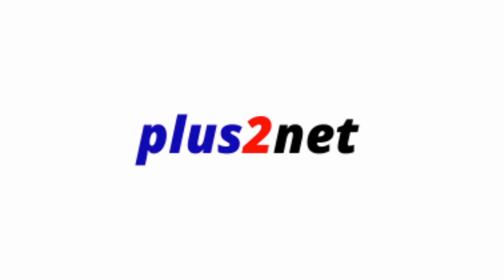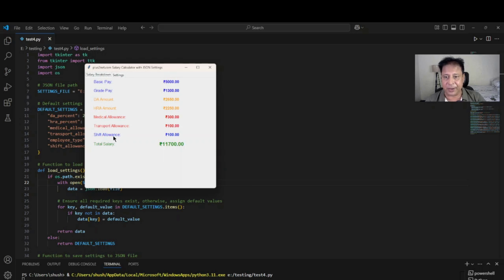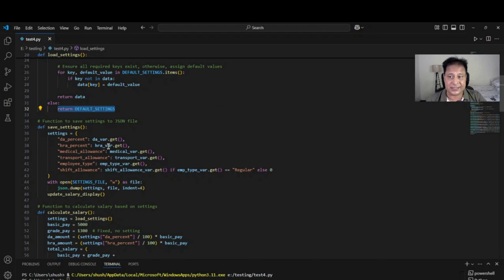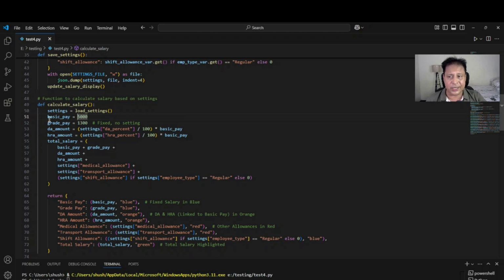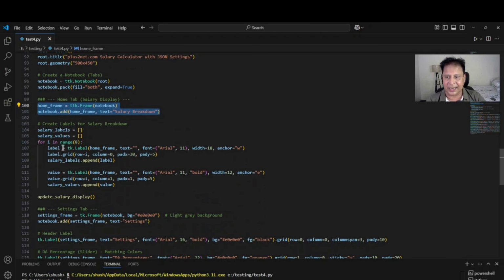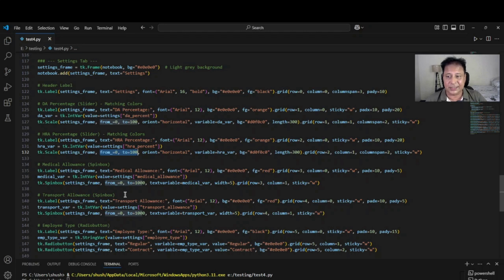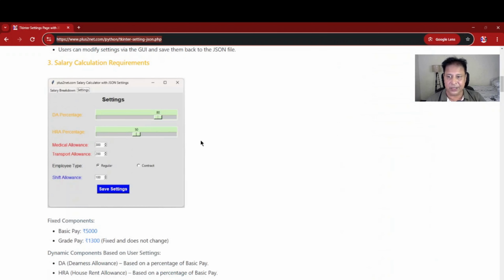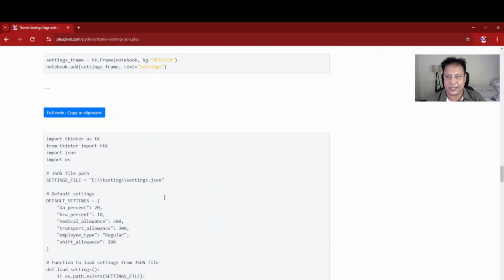Building a Tkinter GUI: Managing Application Settings with JSON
In this tutorial, we demonstrate how to create a Tkinter-based GUI application that efficiently manages user settings using JSON files. Learn how to implement a settings panel where users can adjust parameters such as DA Percentage, HRA Percentage, Medical Allowance, Transport Allowance, Employee Type, and Shift Allowance. These settings are stored in a JSON file to retain user preferences across sessions. We also cover how to load these settings at startup and update them through the GUI, ensuring a dynamic and user-friendly experience. This approach is ideal for applications requiring persistent user configurations.